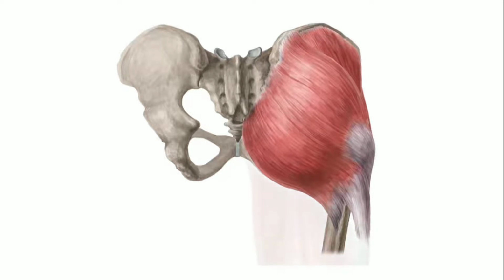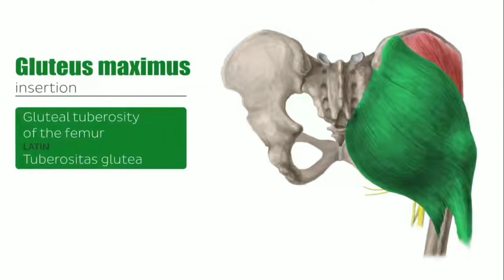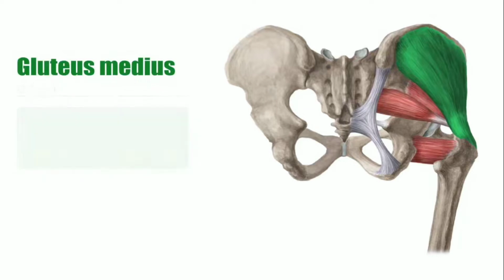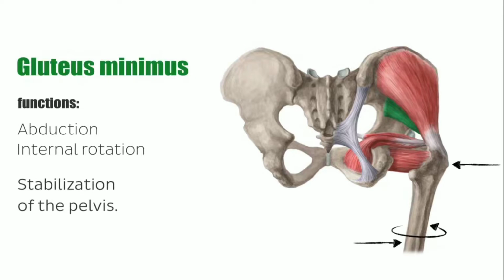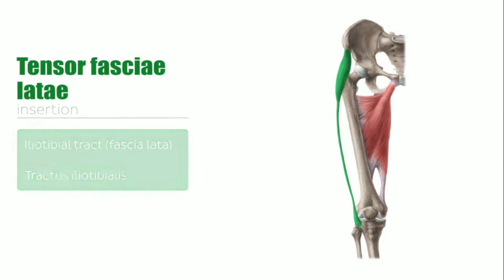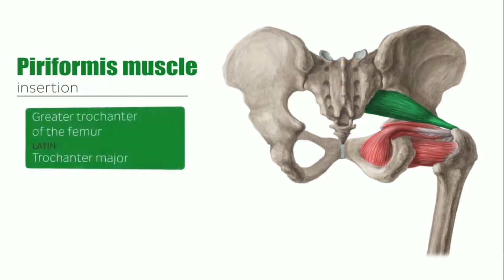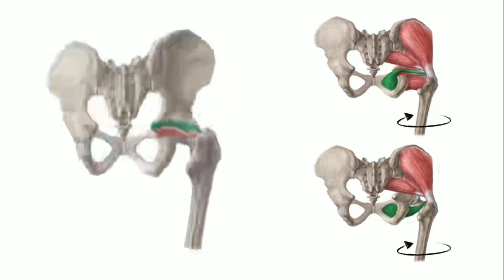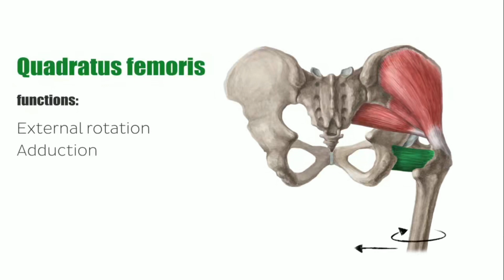Gluteal Muscles | Gluteus Maximus | Gluteus Minimus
@thesurgeonsanatomy the so called bum muscles in here